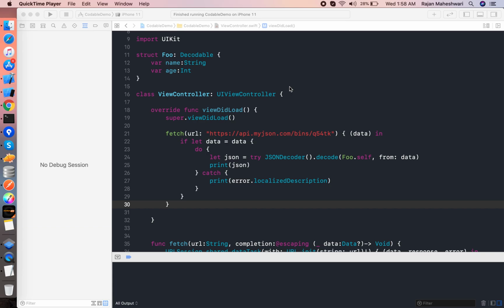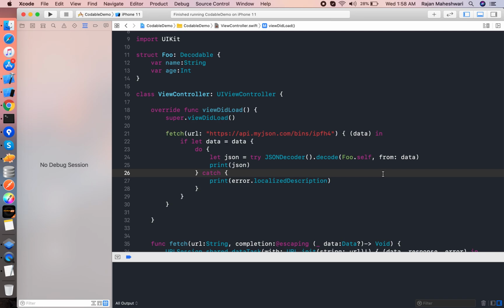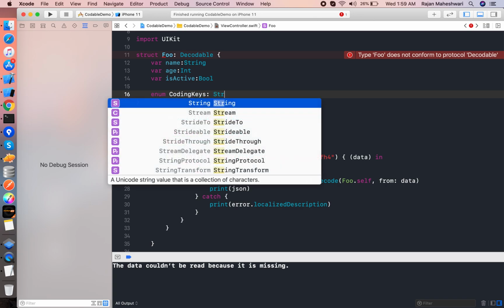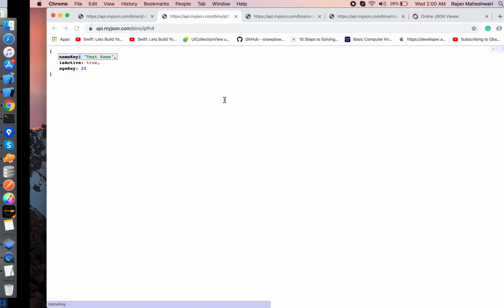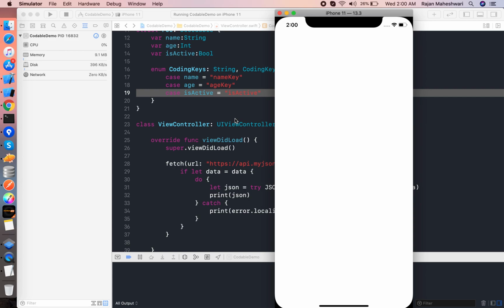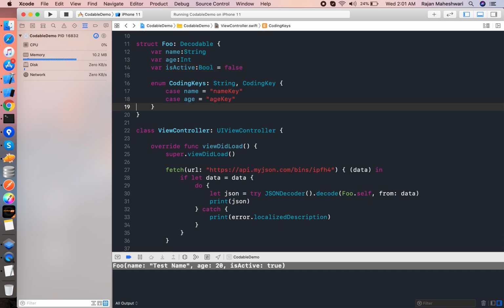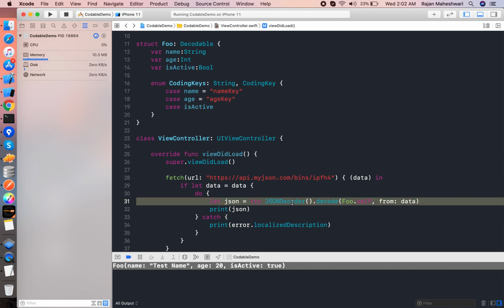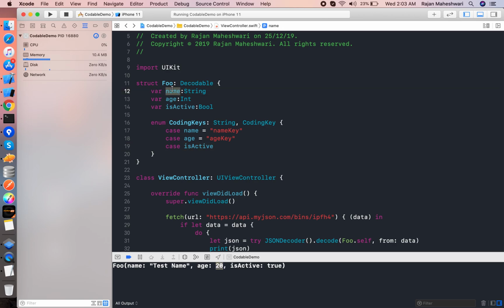Codable Protocol in Swift - Part 2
In this video, we will be working on how to parse a json using the Decodable protocol which have different keys in Response of Rest API & Swift Models and using CodingKeys enum.